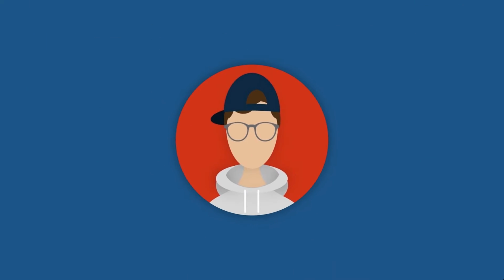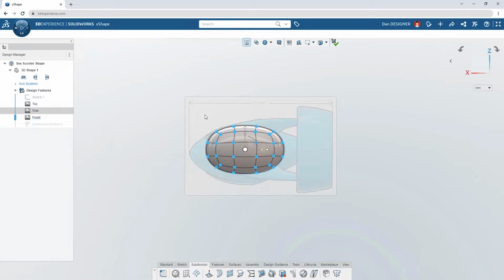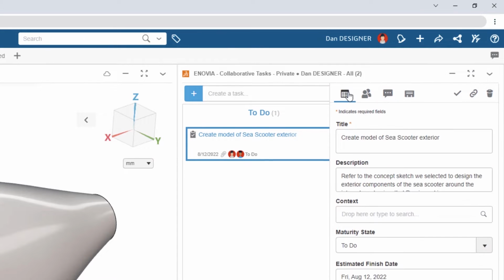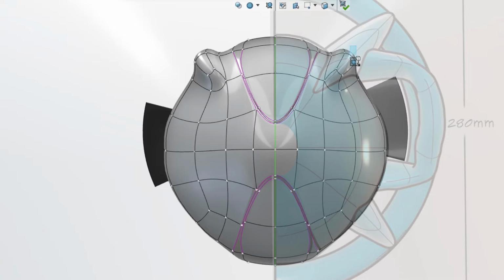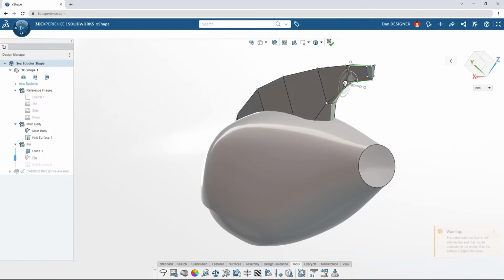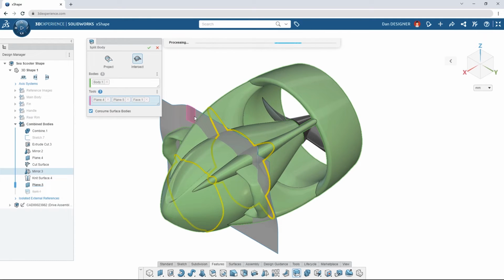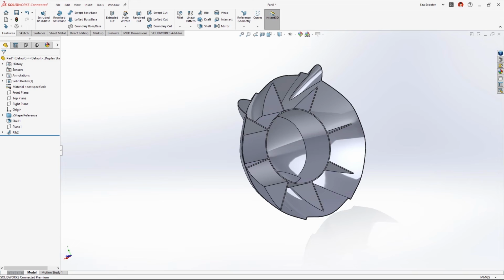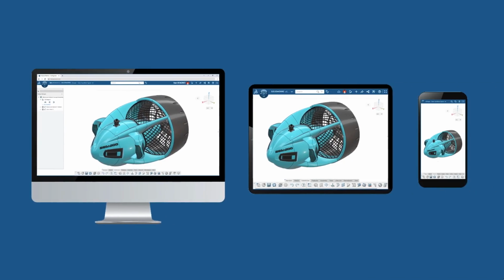SOLIDWORKS 2023 - 3D Sculptor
SOLIDWORKS 2023 - Shape Design with 3D Sculptor

Os produtos de hoje têm mais estilo e complexidade do que nunca, mas transformar ideias e conceitos de design em modelos CAD funcionais pode ser difícil com as ferramentas de modelagem tradicionais. Veja como os poderosos recursos de modelagem de subdivisão do 3D Sculptor ajudam você a concluir seu trabalho de design de maneira rápida e fácil, em qualquer dispositivo conectado. O 3D Sculptor é construído em torno do aplicativo de modelagem xShape, que adota uma abordagem mais simples e de forma livre que abre infinitas possibilidades de design.